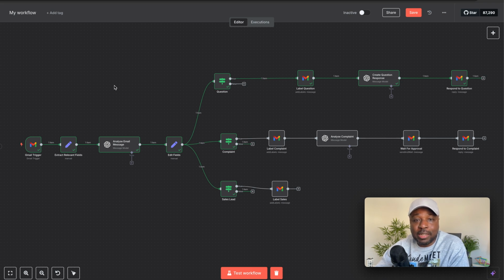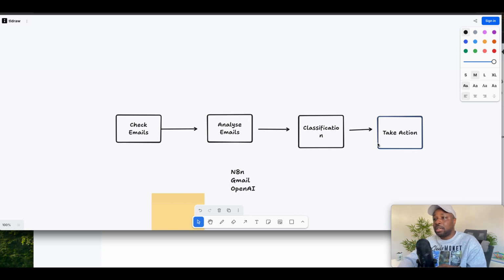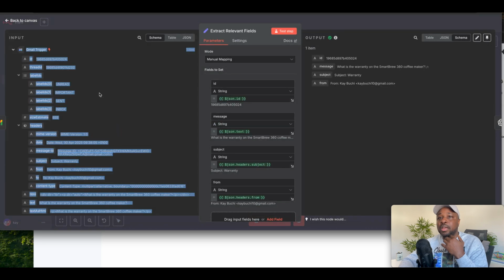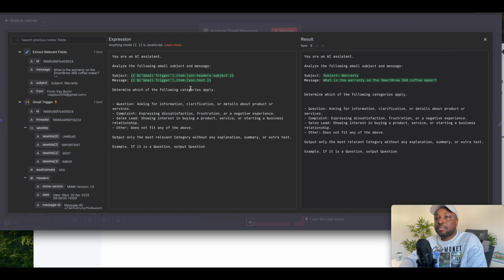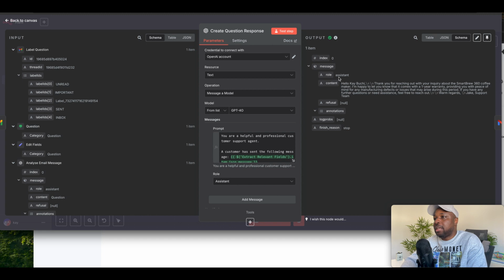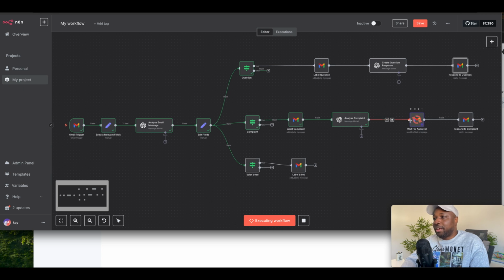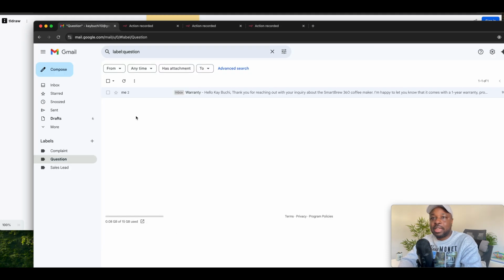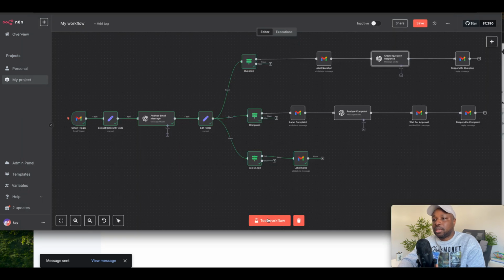AI Email Assistant That Works While You Sleep (No Code Needed!)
In this step-by-step tutorial, I’ll show you how to build your very own AI-powered email assistant using n8n, Gmail, and OpenAI — with zero coding required.

This automation will read, analyze, classify, and respond to customer emails automatically based on their intent (questions, complaints, or sales leads). I’ll also show you how to add a human-in-the-loop feature for more sensitive emails, like customer complaints.

🔧 Tools Used:

- n8n (Visual automation platform)
- OpenAI (for smart analysis + response generation)
- Gmail (as your email trigger and sender)

📦 What You’ll Learn:

- How to automatically read incoming emails
- How to classify emails into questions, complaints, or sales leads
- How to generate smart AI replies
- How to review and approve sensitive responses (optional)
- How to keep it all running with no code!

⏰ Imagine responding to customers in under 60 seconds — without lifting a finger.

🔥 Watch till the end to see real examples in action.